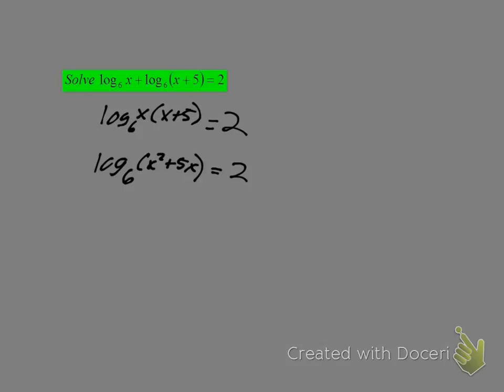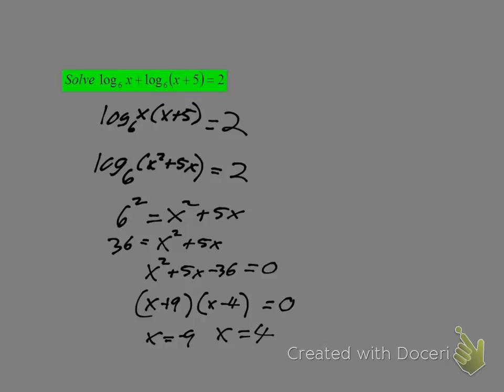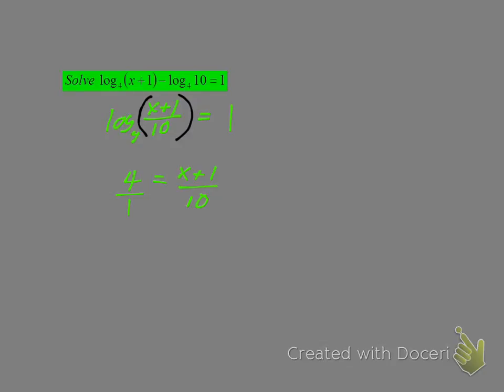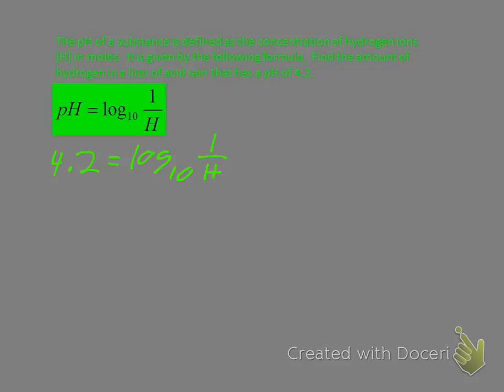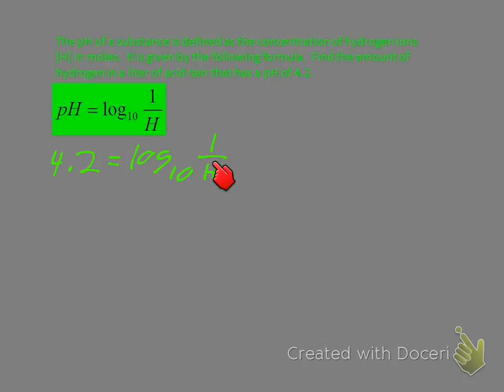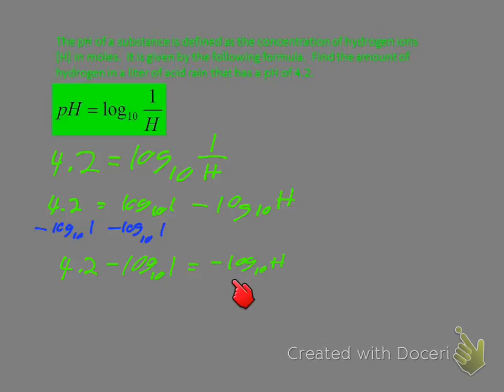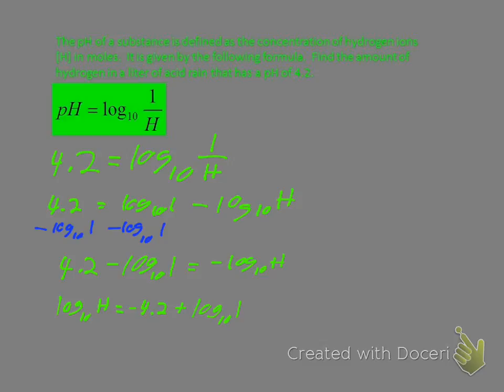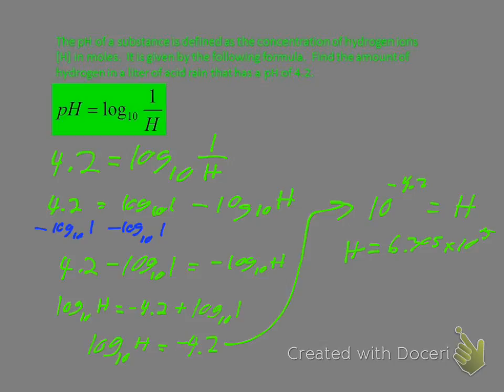Acc Algebra 2 7.5 Properties of Logs Day 2